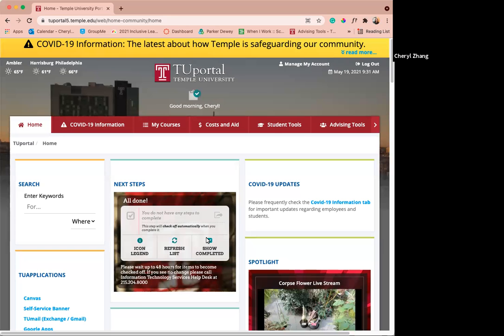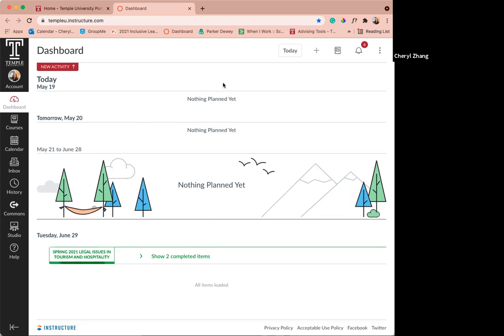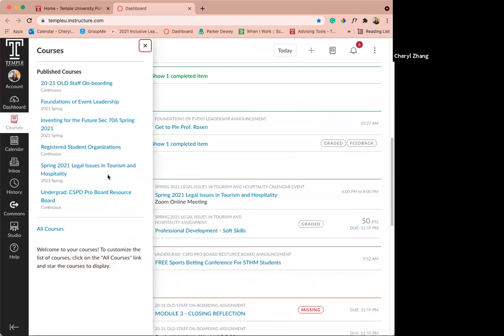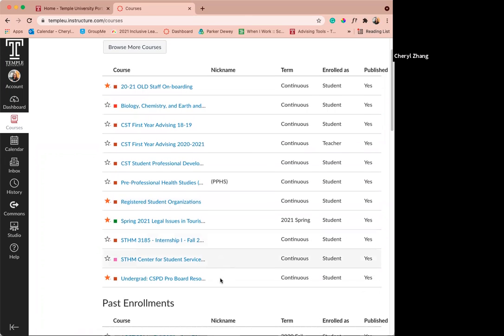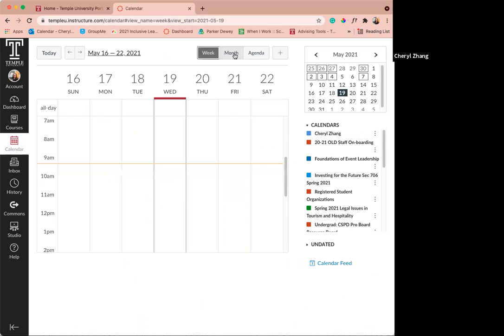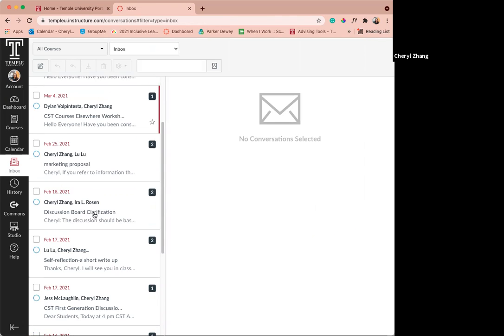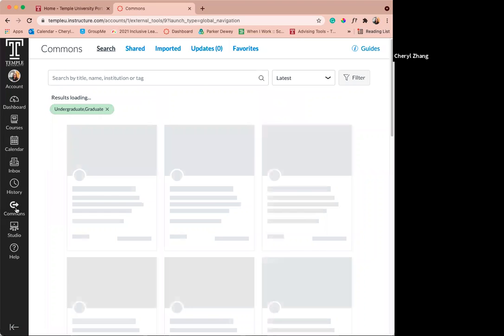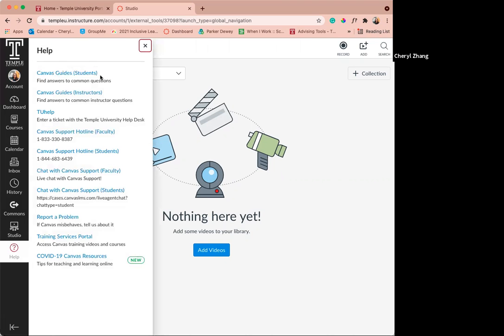How to Navigate Canvas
Hello students! First time using the Canvas platform for classes or need a little refresher? Our CST Peer Cheryl walks you through how to use Temple's learning management system, Canvas.